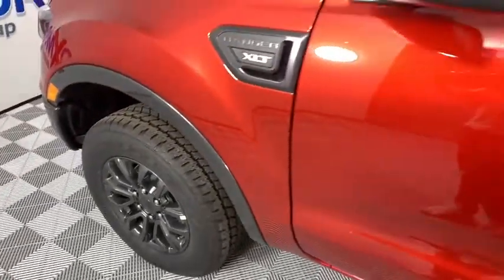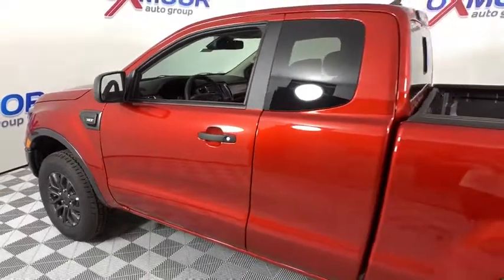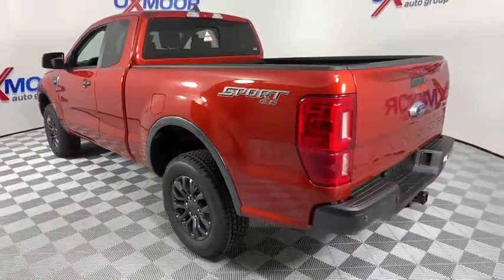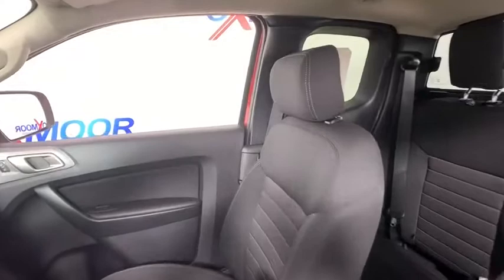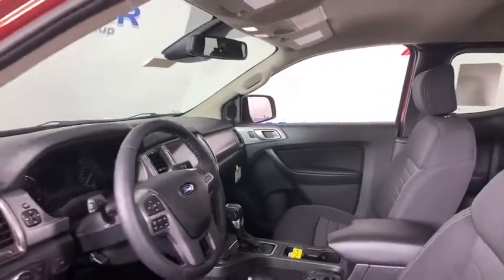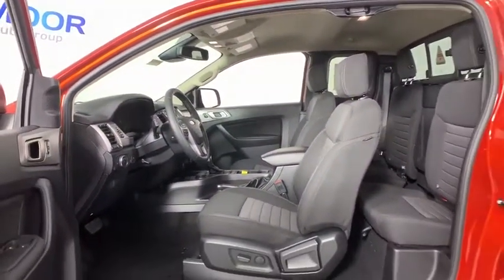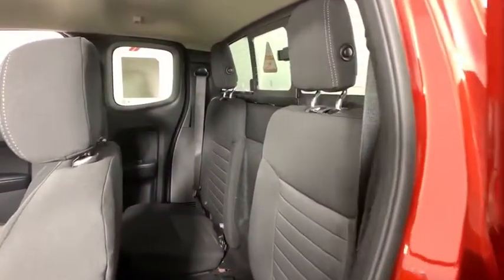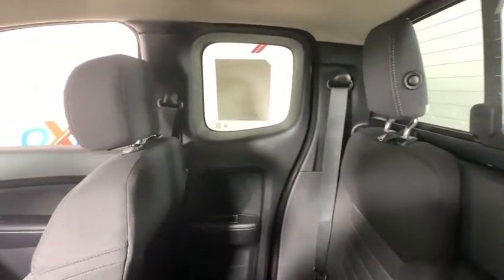2019 Ford Ranger Louisville, Lexington, Elizabethtown, KY New Albany, IN Jeffersonville, IN 40136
Chili Pepper Red New 2019 Ford Ranger available at Oxmoor Ford in Louisville, Kentucky. Servicing the Lexington, Elizabethtown, KY New Albany, IN Jeffersonville, IN area.

Oxmoor Ford
100 Oxmoor Ln

2019 Ford Ranger Hot Pepper Red Metallic Tinted Clearcoat Factory MSRP: $38,055 XLT 4WD, 8-Way Pwr Driver & Pass Heated Seats w/Pwr Lumbar, Auto-Dimming Rear-View Mirror, Black Grille w/Magnetic Surround, Class IV Trailer Hitch Receiver, Dual-Zone Electronic Automatic Temperature Control, Equipment Group 302A Luxury, Leather-Wrapped Shifter, Leather-Wrapped Steering Wheel, Magnetic Front & Rear Bumper, Magnetic Wheel-Lip Molding, Manual-Sliding Rear-Window, Power-Folding Sideview Mirrors w/Power Glass, Remote Start, SiriusXM Satellite Radio, Sport Appearance Package, Sport Box Decal, SYNC 3, Trailer Tow Package, Tray Style Floor Liner, Wheels: 17 Magnetic Painted Aluminum. Price includes: $500 - Retail Customer Cash. Exp. 09/30/2019, $500 - Bonus Customer Cash. Exp. 09/03/2019